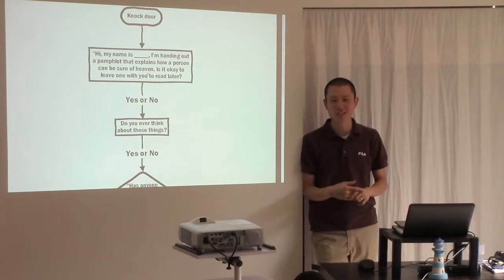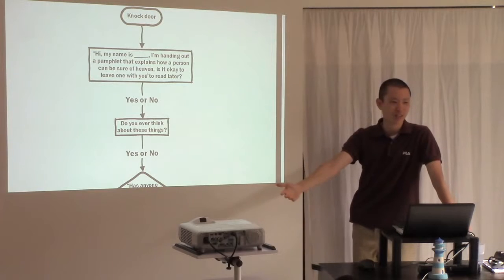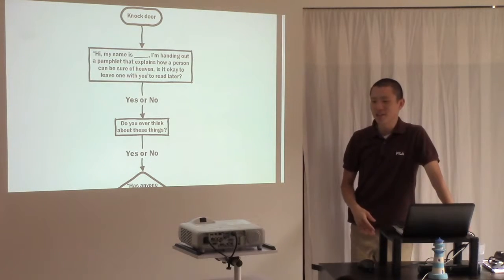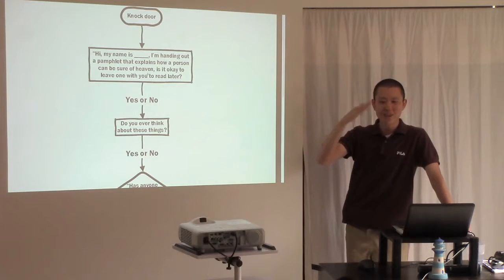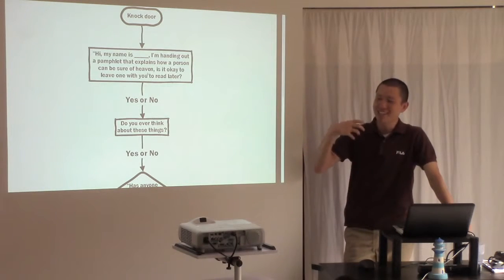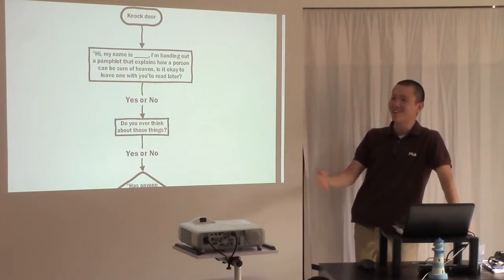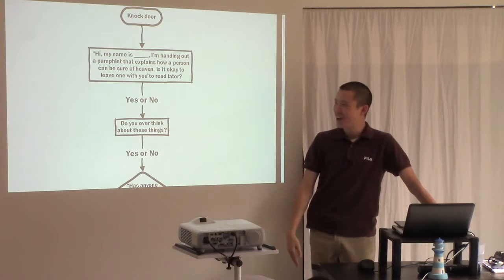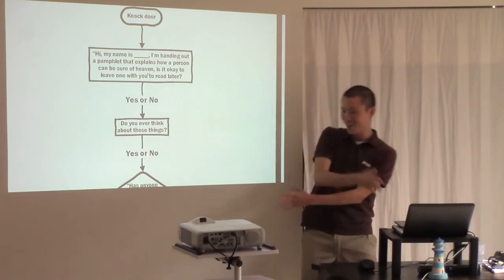Soul Winning Tip - It's not about inviting people to church | Victor Tey| 10/April/2016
This is a sermon preached by Victor Tey at The Church in Punchbowl on Sunday, 10th April 2016.